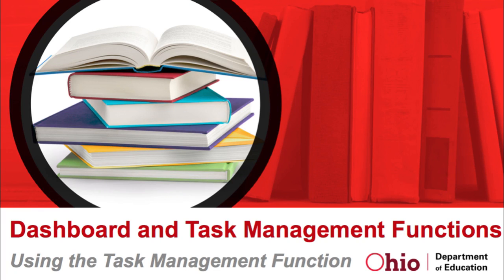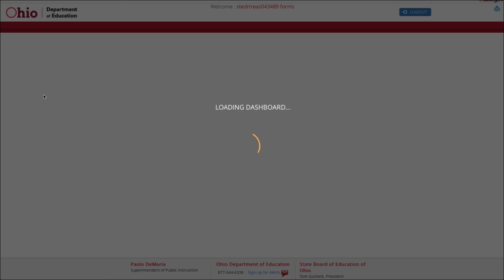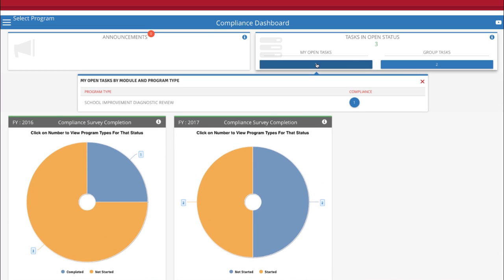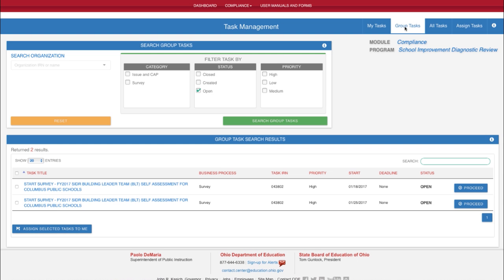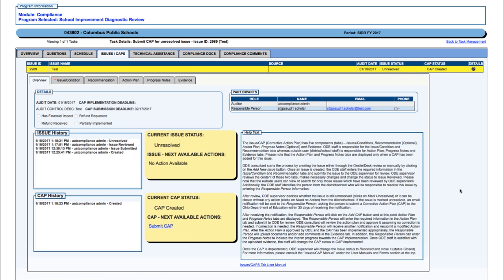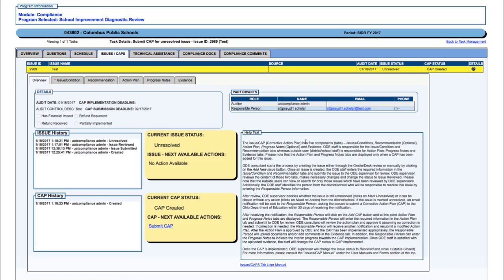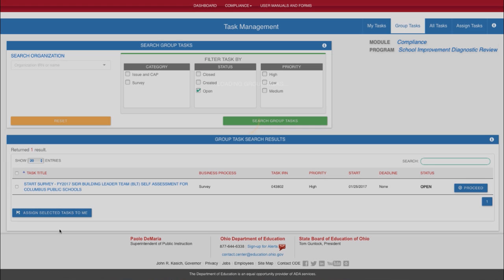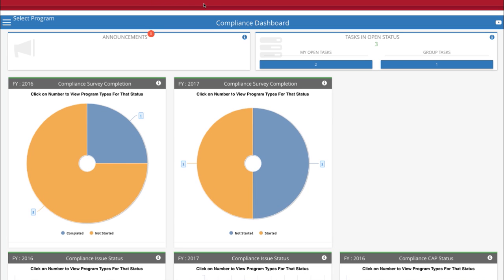Using the Enterprise Application Services Task Manager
The new, feature-rich task management system